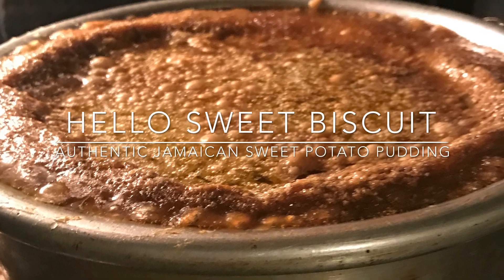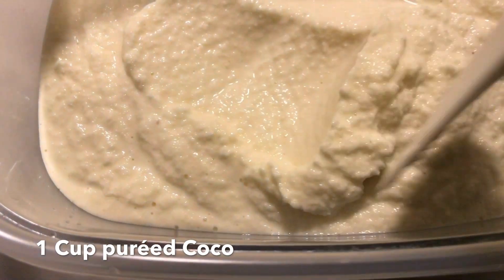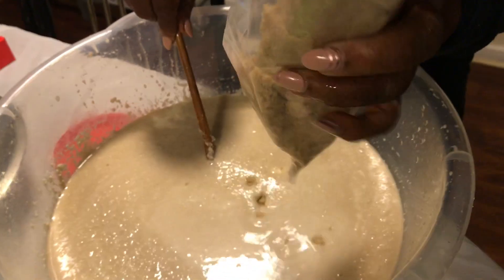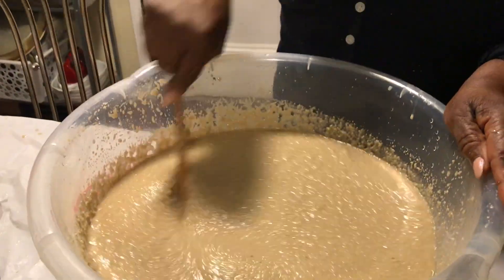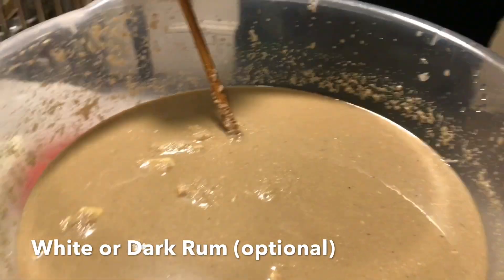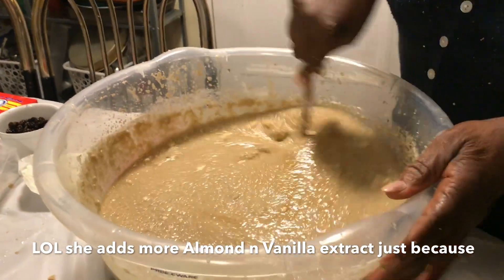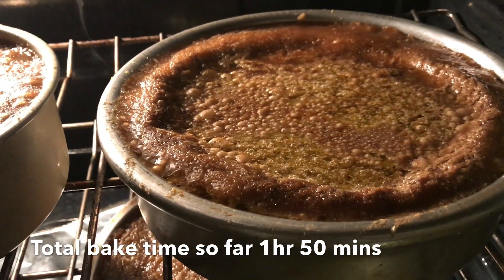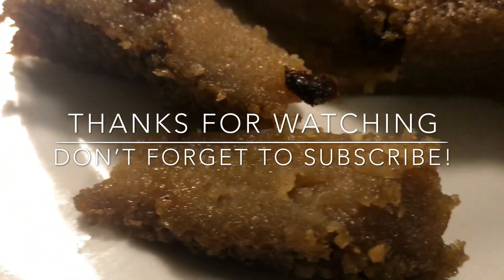Authentic Jamaican Sweet Potato Pudding (made by my 81yr old Aunt) | Hello Sweet Biscuit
INGREDIENTS

3 Pounds Sweet Potato Grated
2 Small Coco or Eddoe or 2 oz Yellow yam (optional)
3 Tbsp flour (optional ) or 1/2 Cup Cornmeal (optional)
2 Tsp Salt
1 /2 Cup Raisins
1/4 cup Rum (optional)
8 oz Butter
3 Tbsp Vanilla
1 Tbsp Almond extract
1 Tsp Nutmeg
1 Tbsp Cinnamon
5 Cups Pure Coconut Milk

IF YOU LIKE YOUR SWEET POTATO PUDDING MORE DENSE- increase the Flour or Cornmeal to your taste
This also applies to the amount of sugar as well